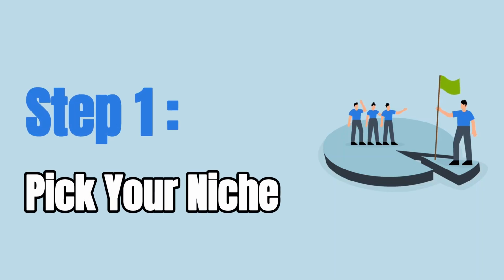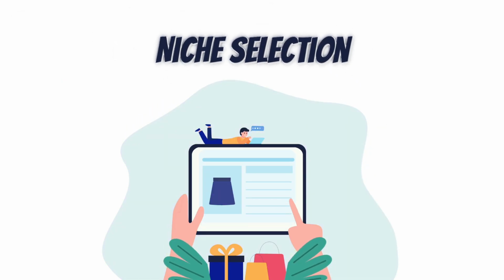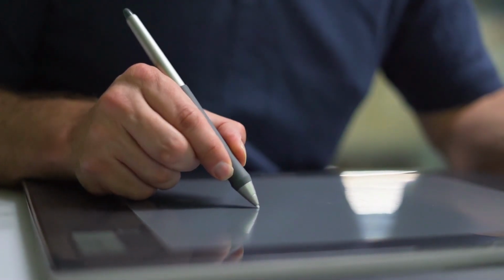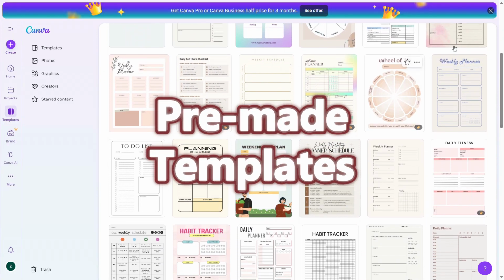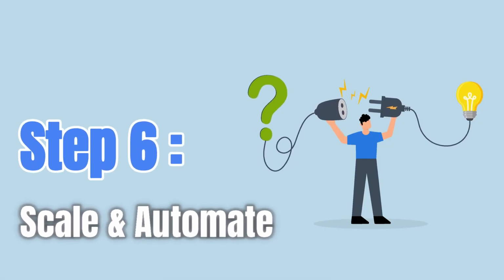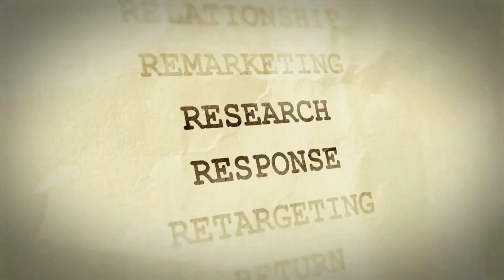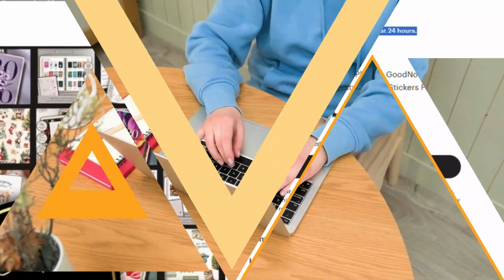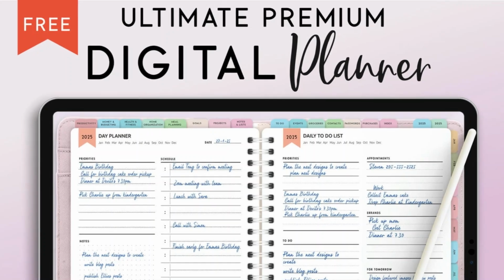Make Passive Income with Planners in 2026 (No Face, No Experience)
Making money online in 2026 doesn’t have to be complicated, and you don’t even need to show your face or spend a lot upfront. One of the easiest ways I’ve seen people do it is by creating and selling planners.

It sounds simple, but it actually works. People are always looking for ways to organize their lives — budgets, fitness, productivity, you name it. The trick is just picking a planner that people are searching for.

Once you know what you want to make, you can design it pretty easily with something like Canva. Then you upload it on places like Amazon KDP, Etsy, or Gumroad, and it can start selling on its own.

You don’t even need a huge marketing budget. TikTok, Pinterest, or even Etsy SEO can bring people to your planners. Some creators make 300 to 500 dollars a month from just one planner, and once you make a few, it really starts to add up.

The best part? Planners sell all year, and after the initial setup, they basically earn while you sleep.

Honestly, if you’re thinking about trying this, just start with one niche and see what happens. I’d love to know — which kind of planner would you start with?